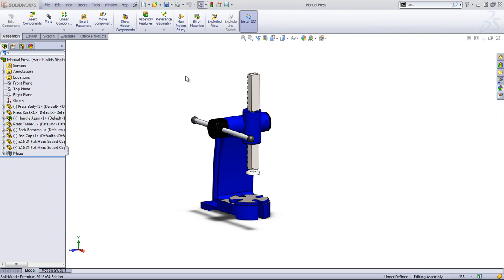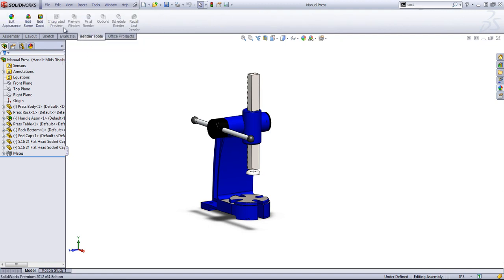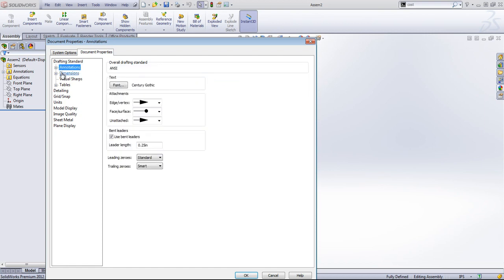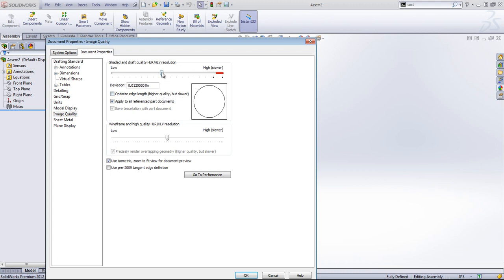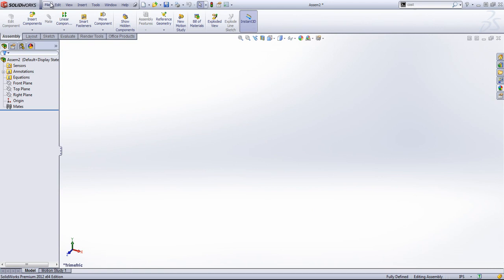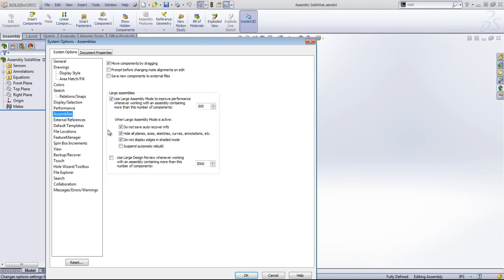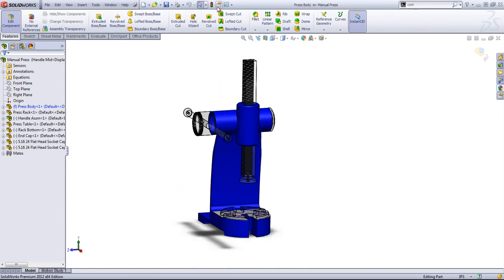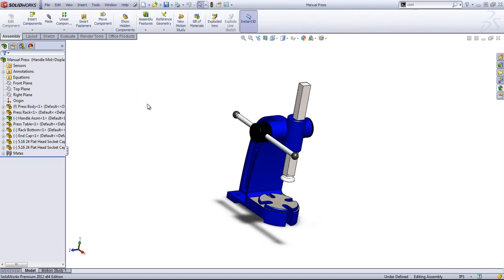04 Assembly Design 01 Interface